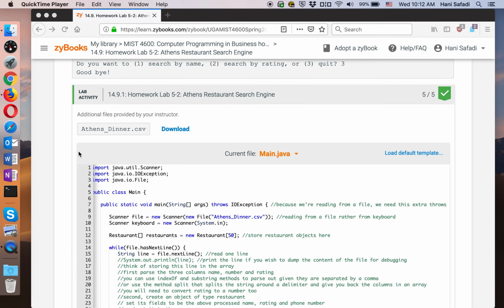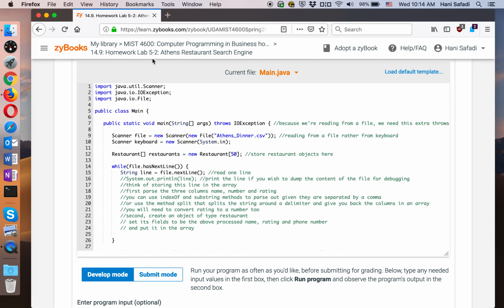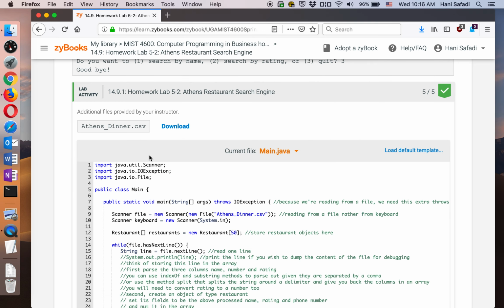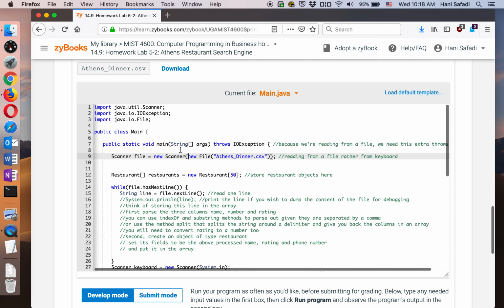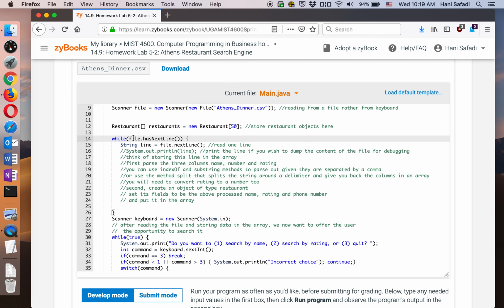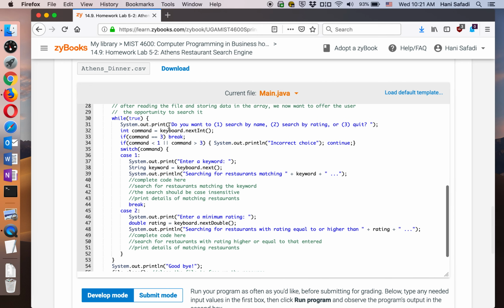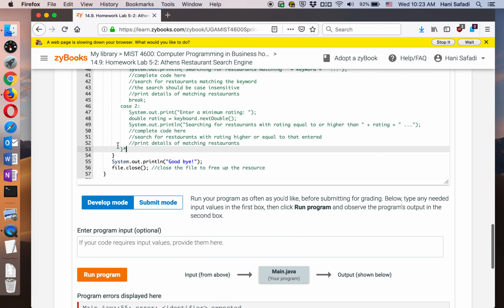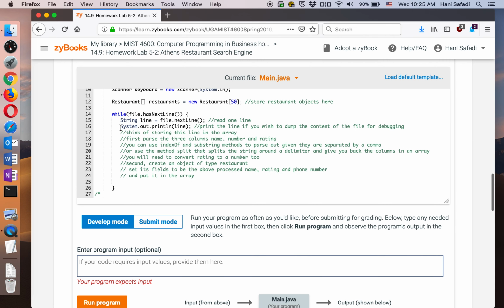Reading Data from CSV into Array - Homework 5 - Tutorial Part 1